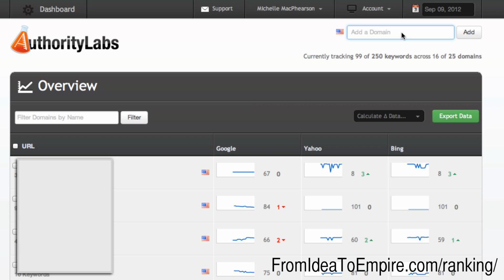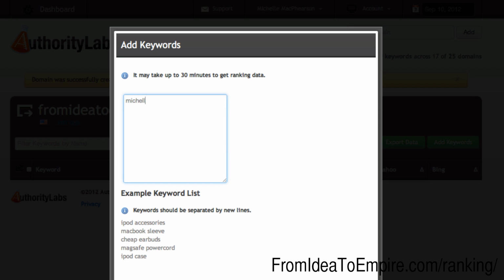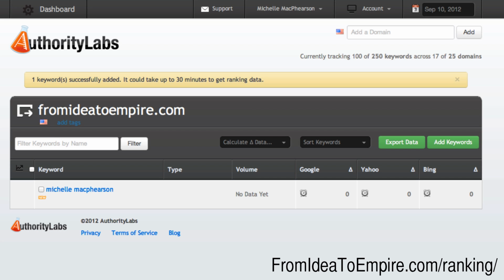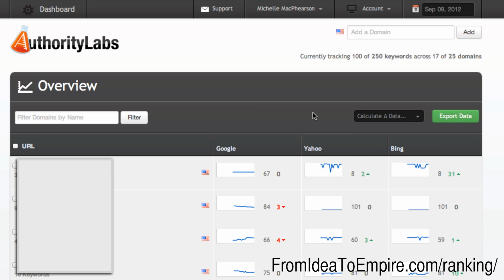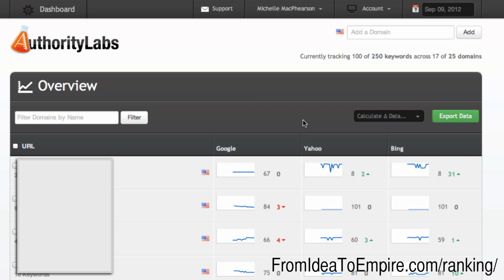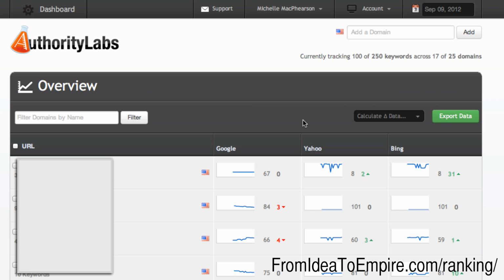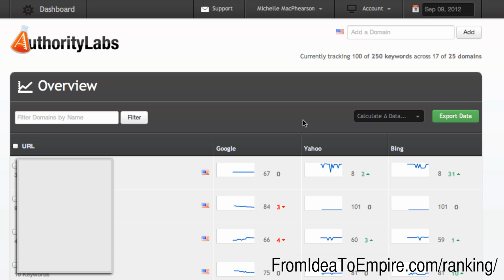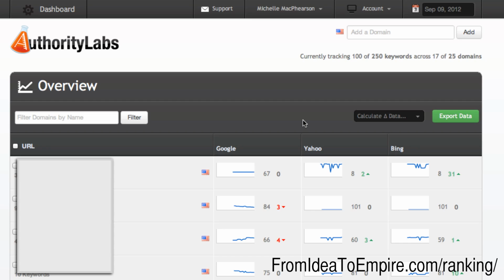How to ACCURATELY Check Your Google Rankings